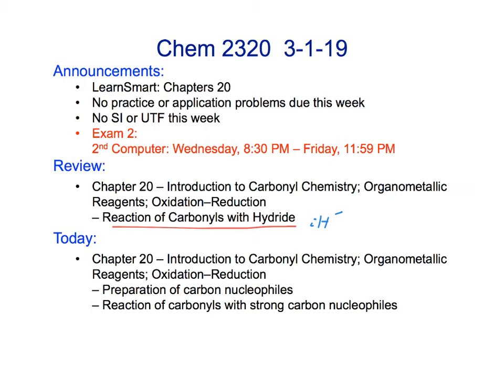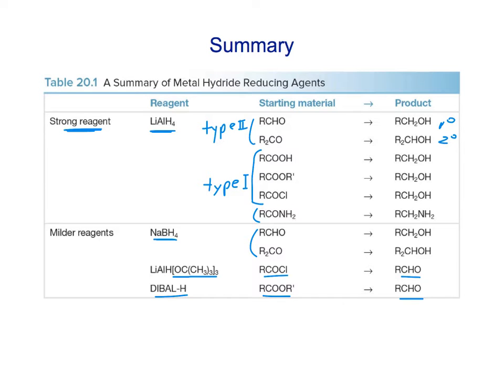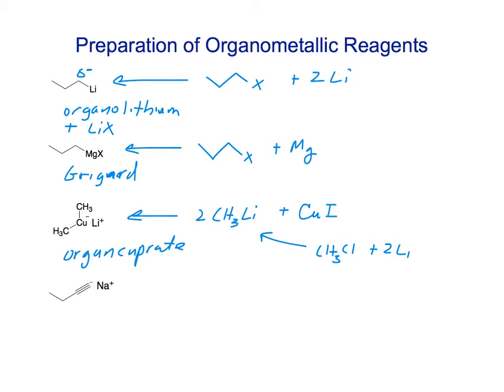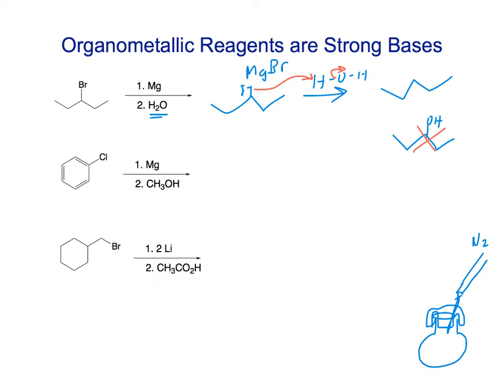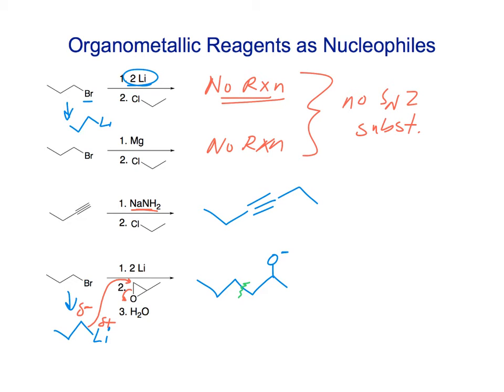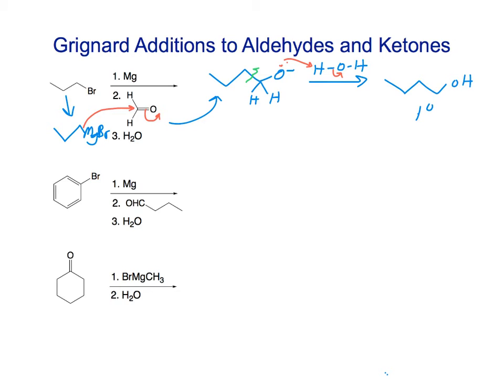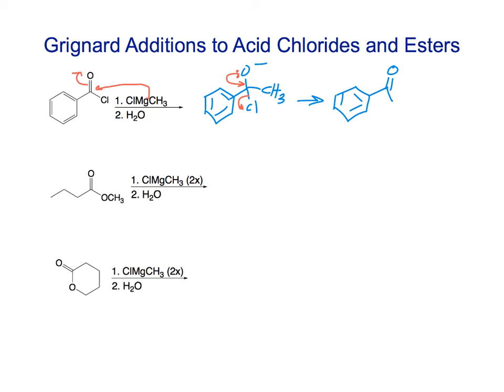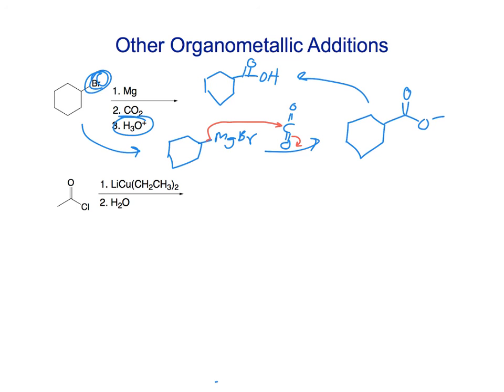CHEM 2320 Chapter 20 3-1-19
Chapter 20 – Introduction to Carbonyl Chemistry; Organometallic Reagents; Oxidation–Reduction: strong carbon nucleophiles, preparation and basicity, addition of carbon nucleophiles to carbonyl groups